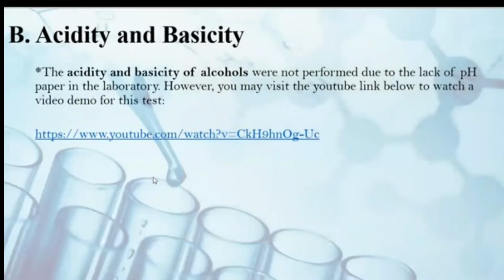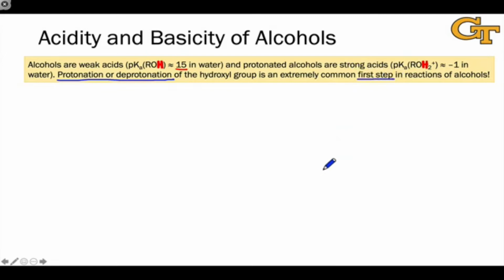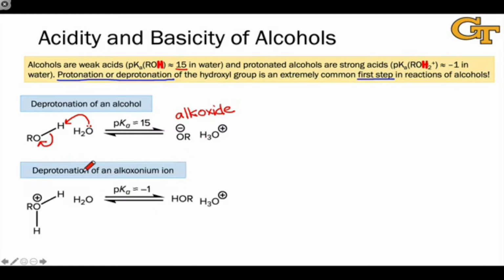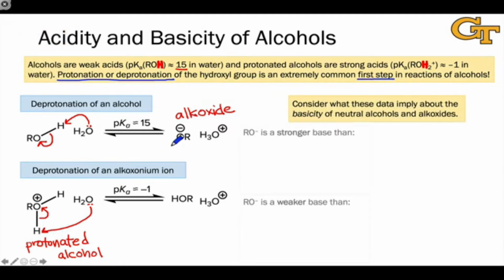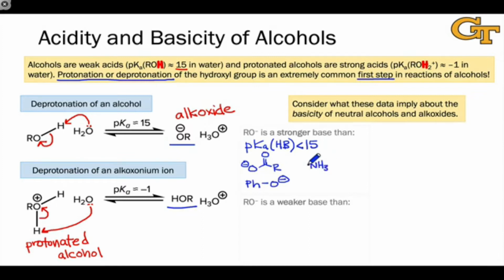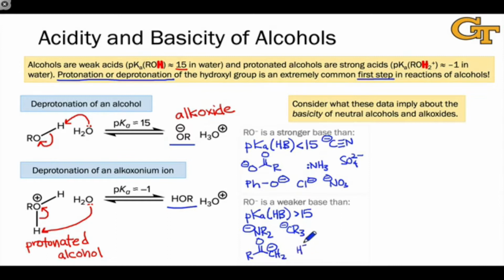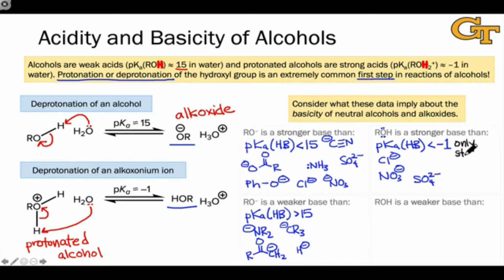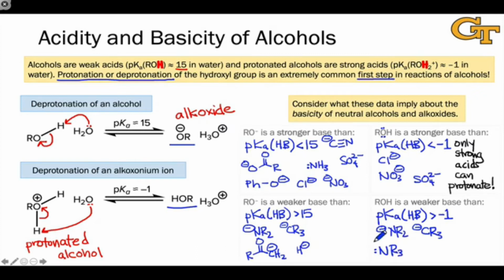A4 alcohol and phenol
A virtual experiment on the properties of alcohols and phenol